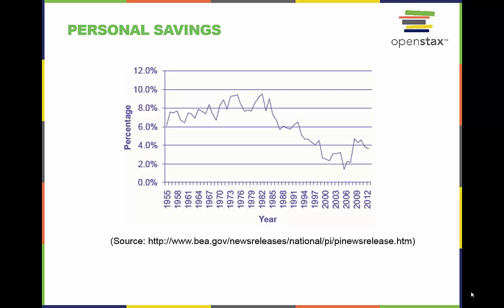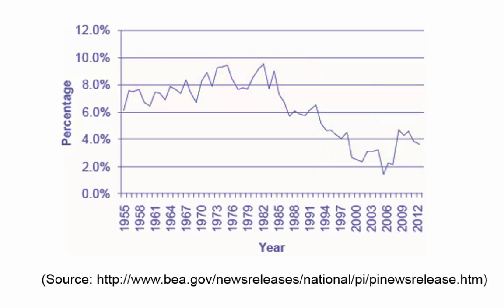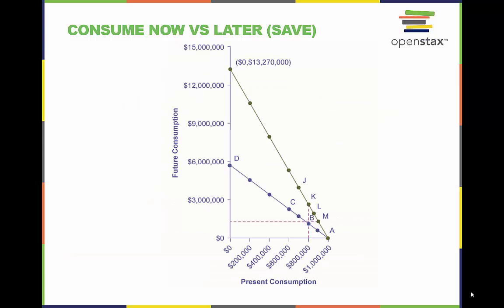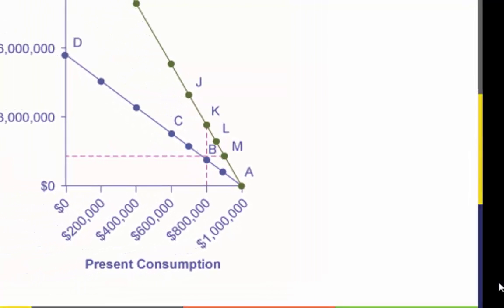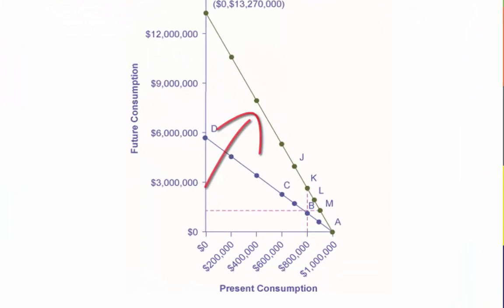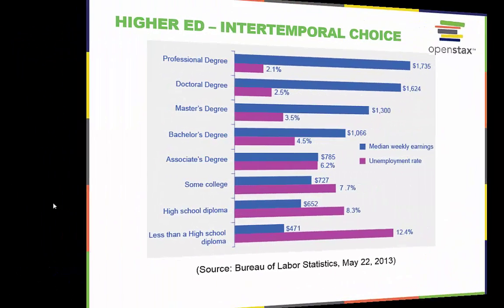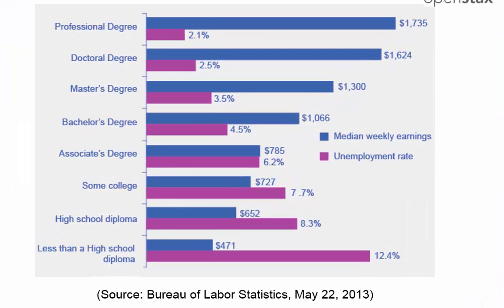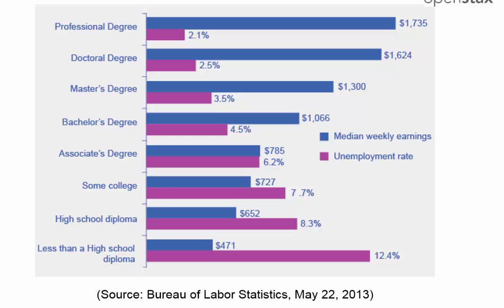Lecture Video_6.4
Lecture video for OpenStax Microeconomics.